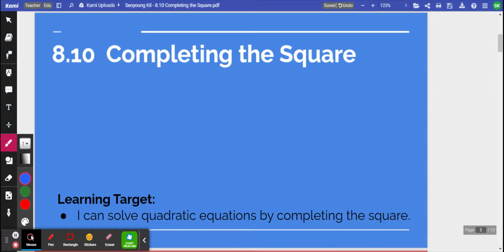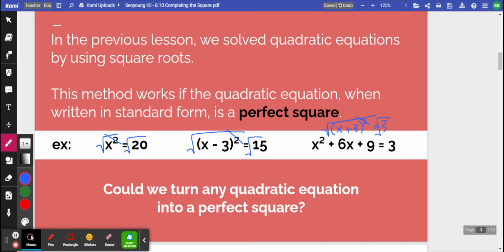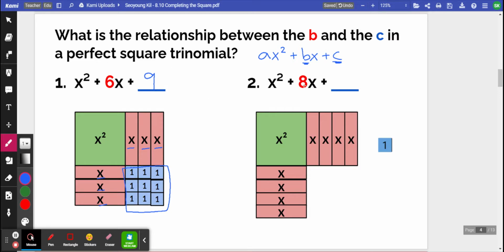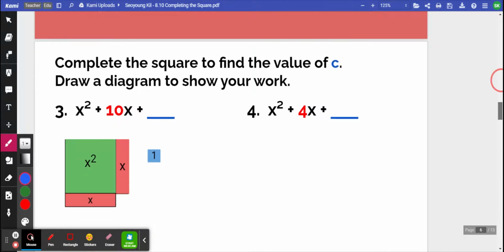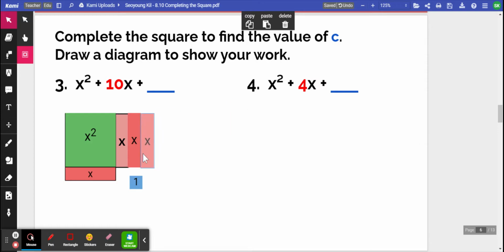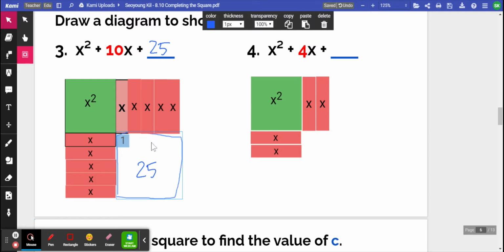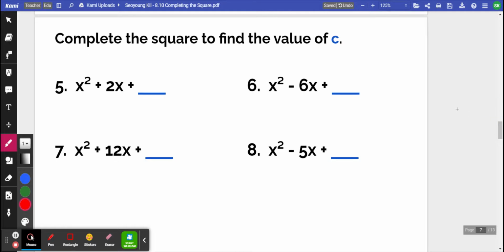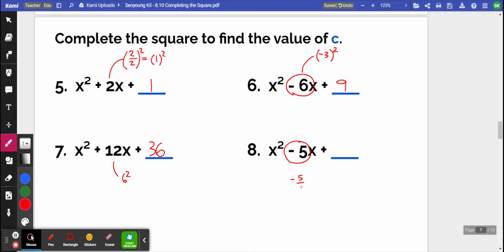8.10 Part 1 Completing the Square